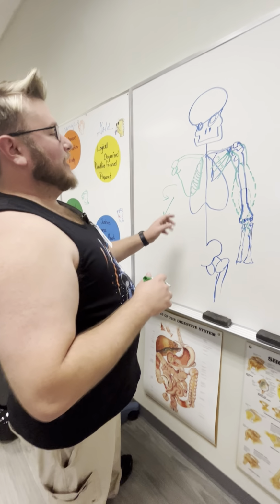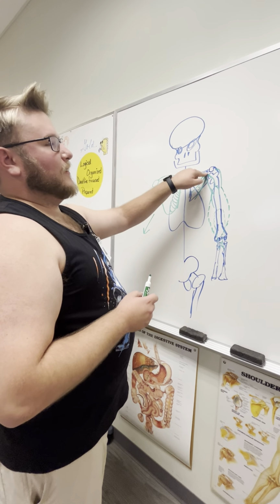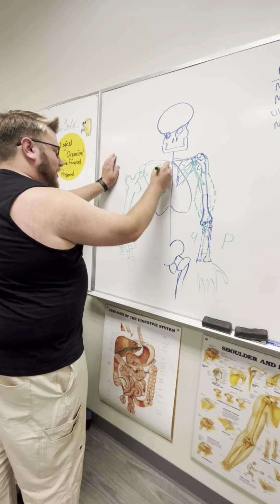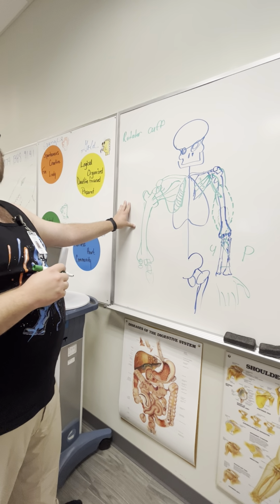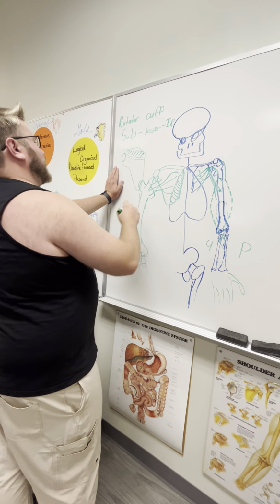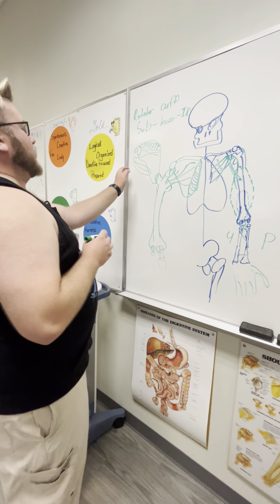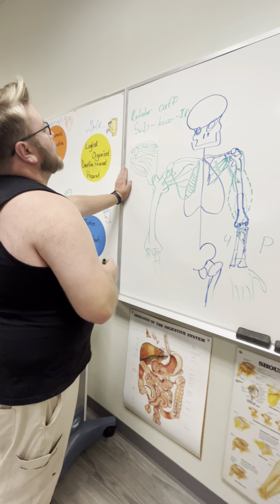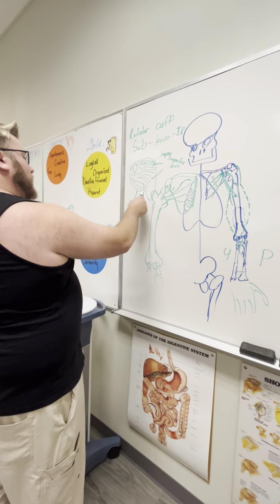Easy review for muscles of the upper extremity - origin, insertion, action, nerve (physical therapy)